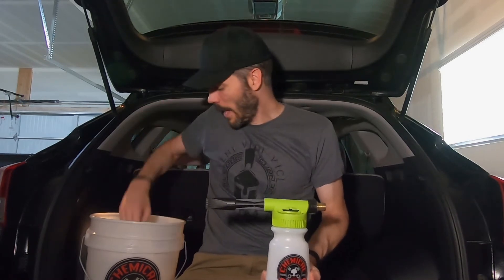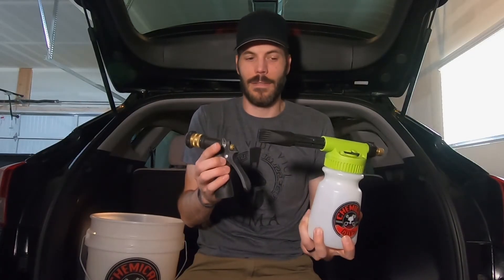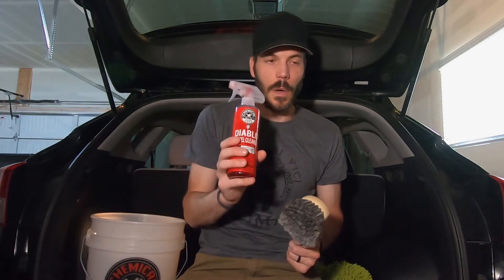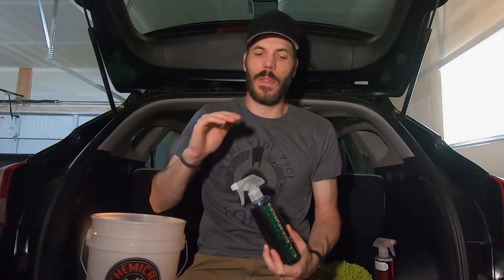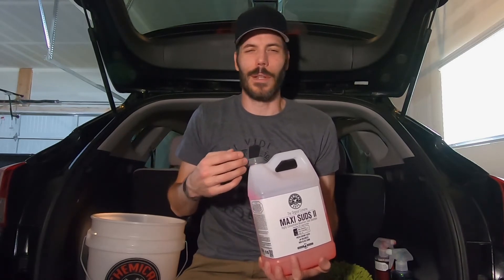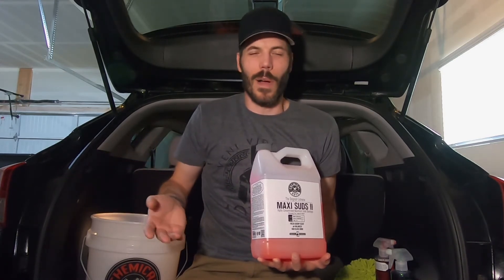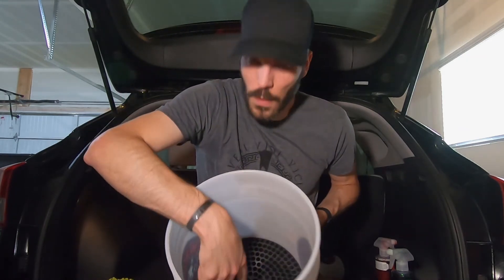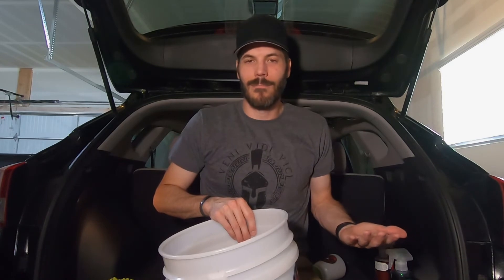Is this Chemical Guys Car Wash Kit Worth It?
I've been using this car wash kit for a few years, but would I recommend it?

Click the links below if you're interesting in the full car wash kit!

This is the kit I purchased and what I would recommend if you don't have a power washer:
Chemical Guys 14-Piece Arsenal Builder Car Wash Kit w/ Foam Gun

This is the kit I would've purchased if I had a pressure washer:
Chemical Guys 16-Piece Arsenal Builder Car Wash Kit w/ Foam Cannon